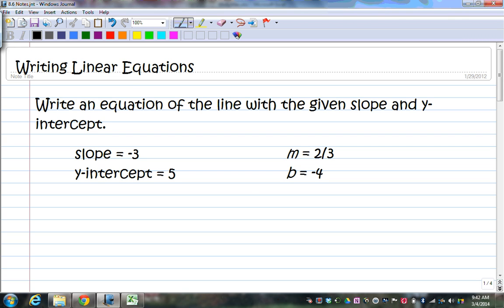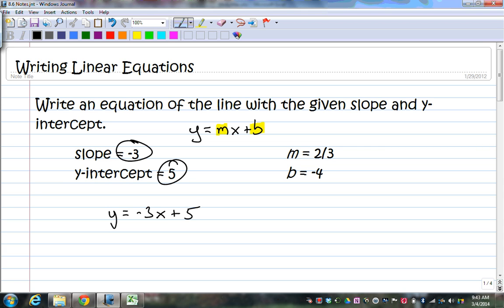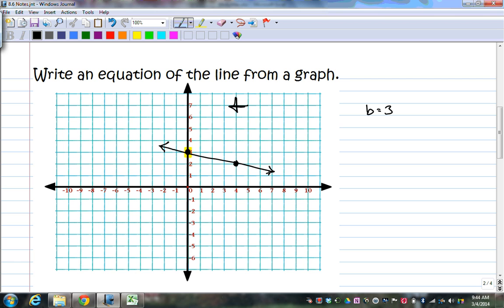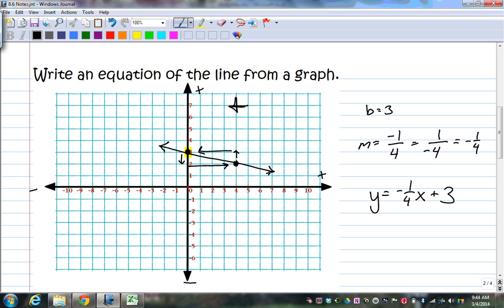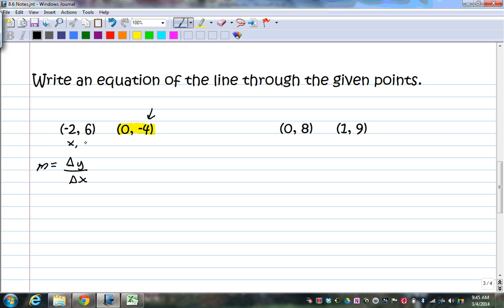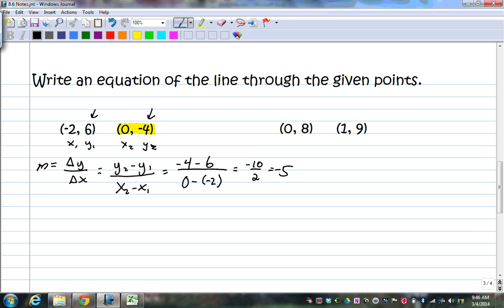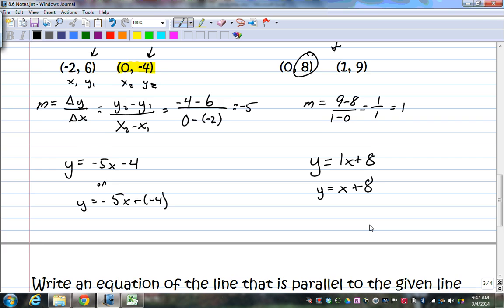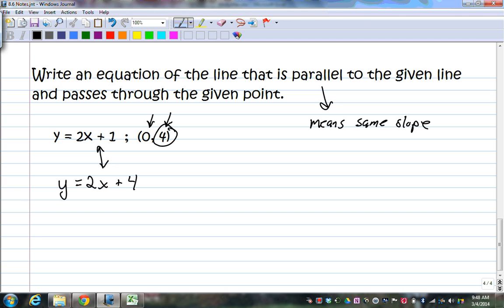Writing Linear Equations